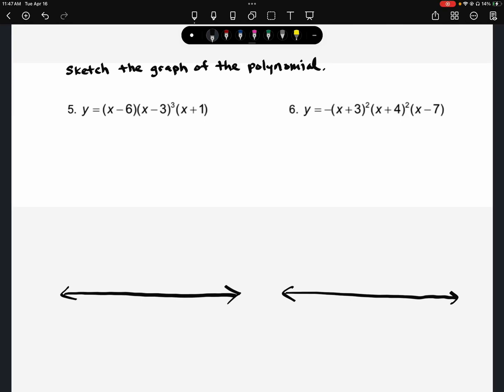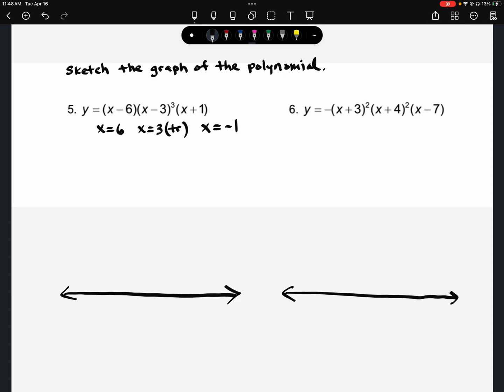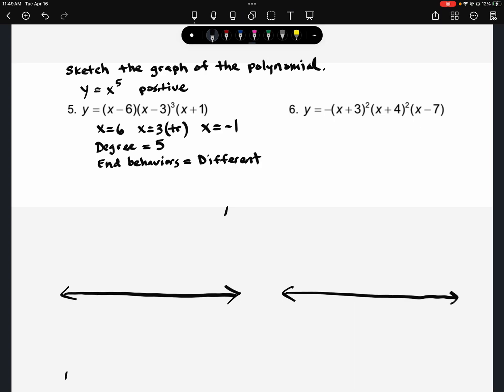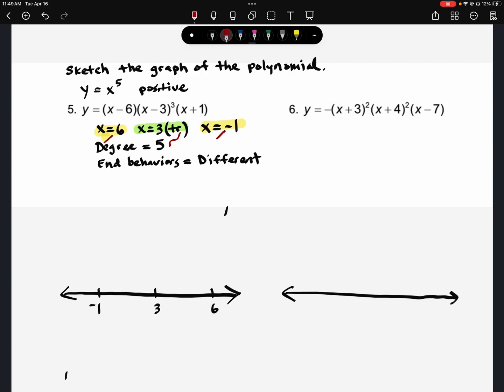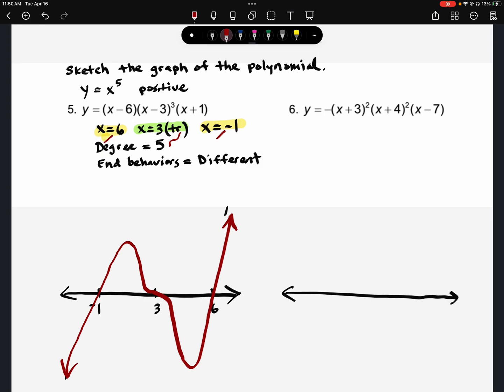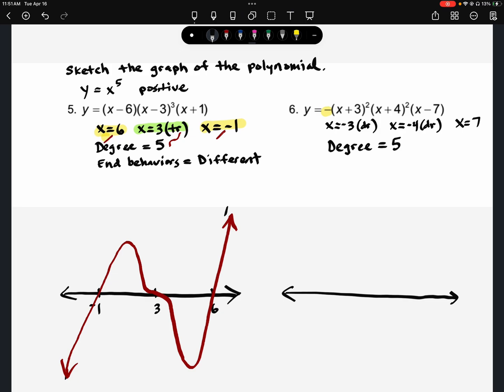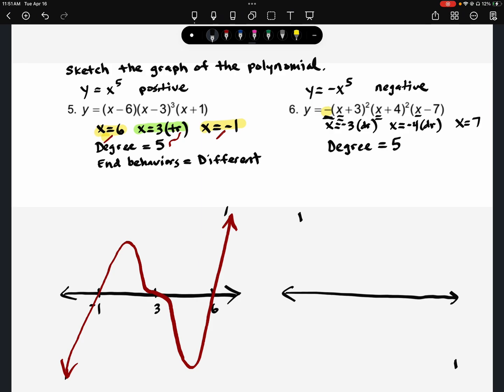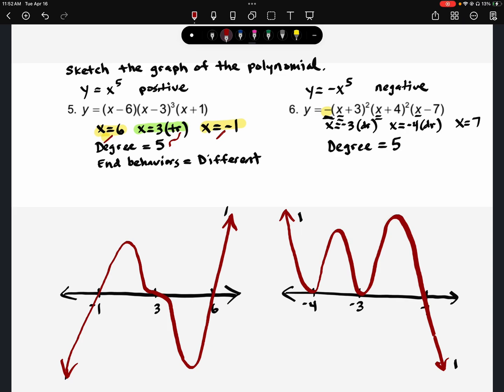HA2 Ch8Sec1Practicep5and6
Sketching graphs of Polynomial Functions